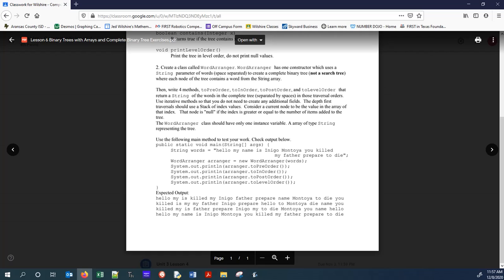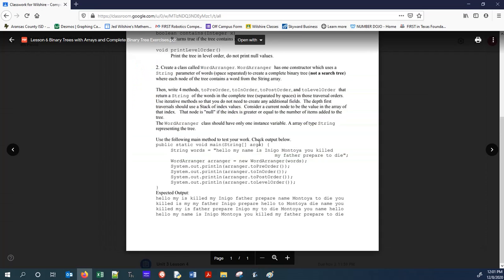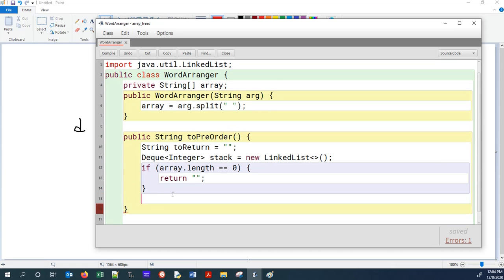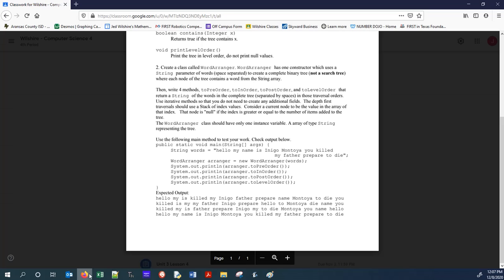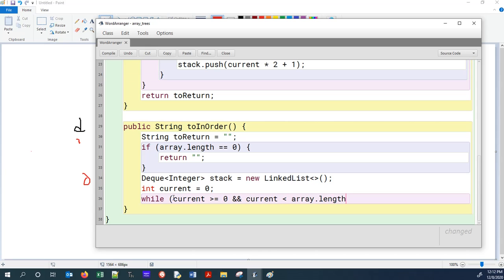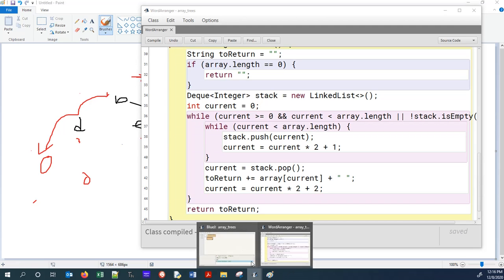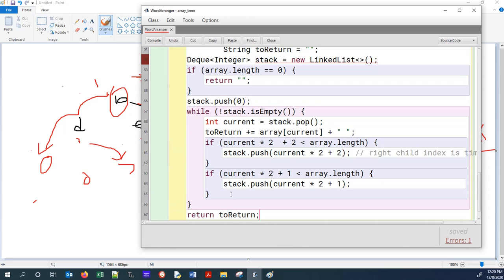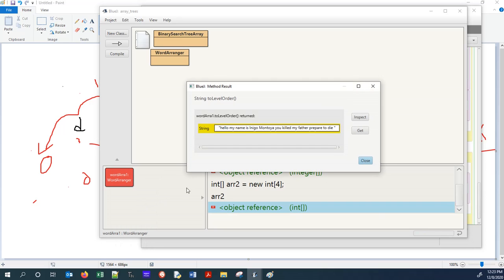Lesson 6 Question 2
In this video, we discuss the solution to the second exercise question from Unit 3 Lesson 6.
This is silly problem based on a famous line from The Princess Bride.  The solution requires using a complete binary tree (not a search tree) that is backed by an array.